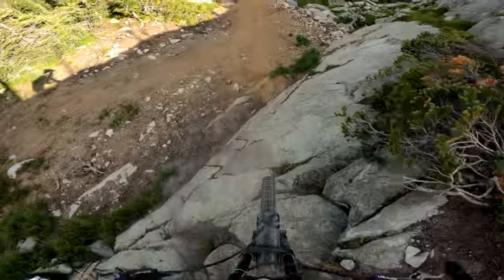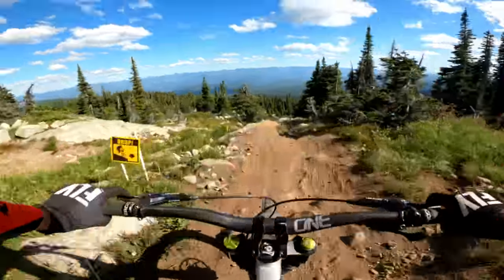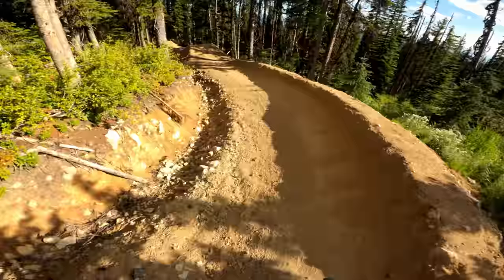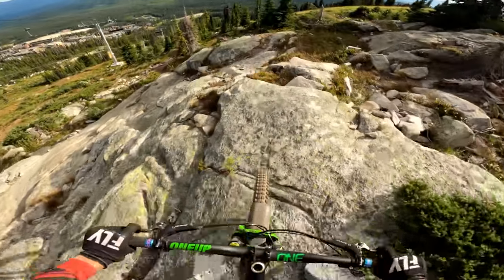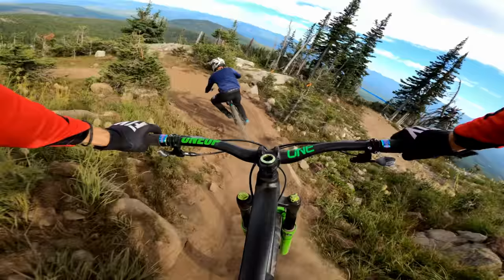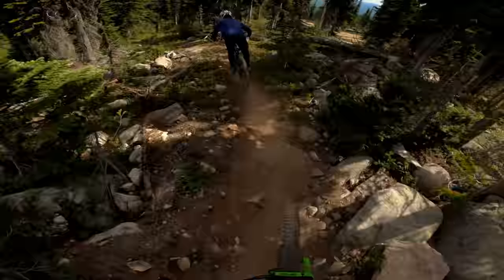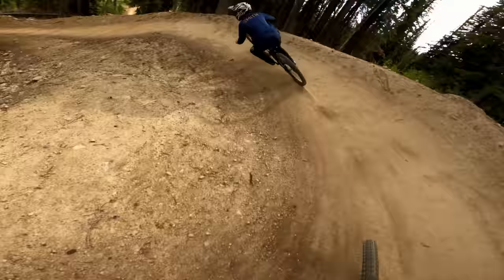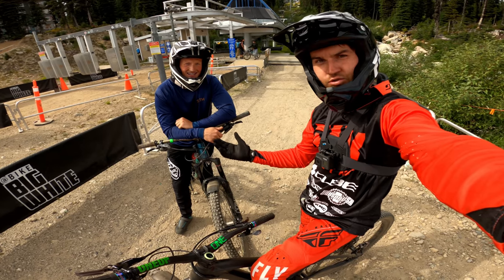Can a Rock Garden have flow?! | Big White Bike Park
I did not think I could find flow and rock gardens at the same time in Big White Bike Park!

Big White Bike Park is a fairly new Bike Park located only 50 minute drive of Kelowna. It features all kind of trails, but the rock gardens and flow trails where the highlight for me!

In this video the rider is:
Anthony Evans: @anthony3vans